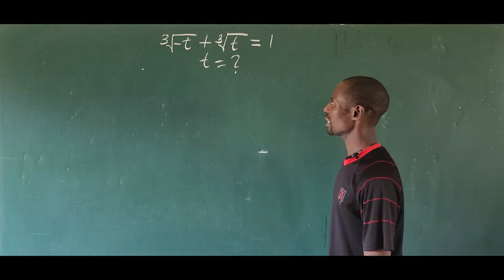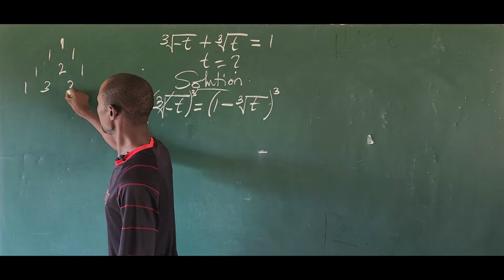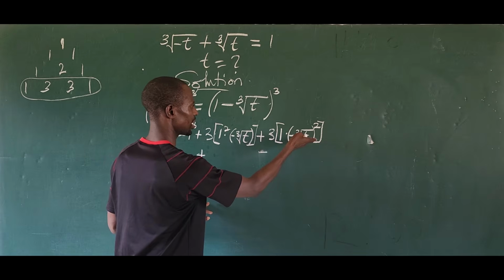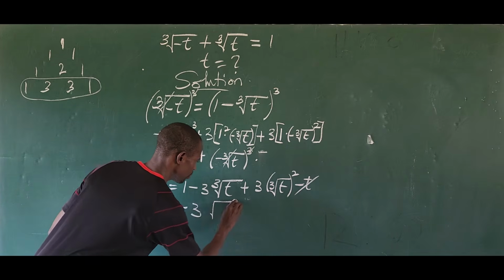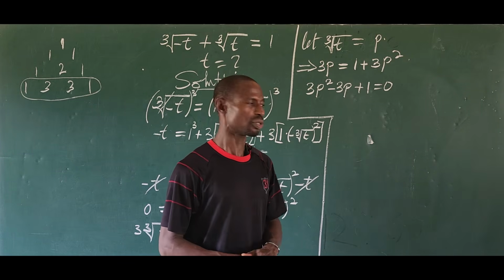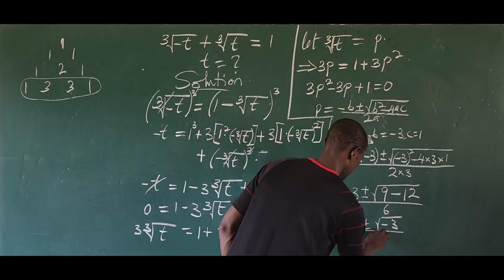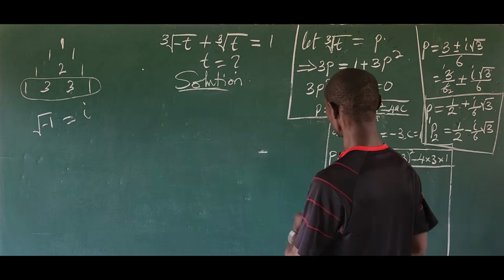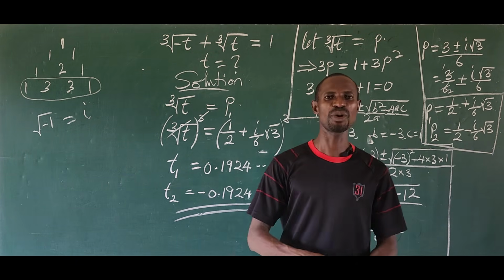Japan | Can You Solve This Math || Basic Radical Equation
Hello my great family, here is a nice radical equation for us to solve.
Follow through the steps and you will learn something great from this video.